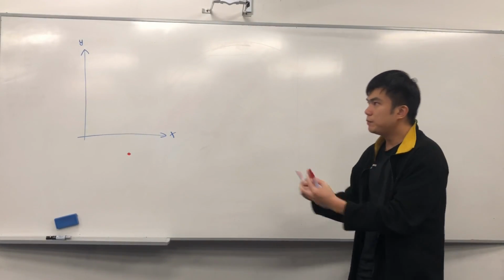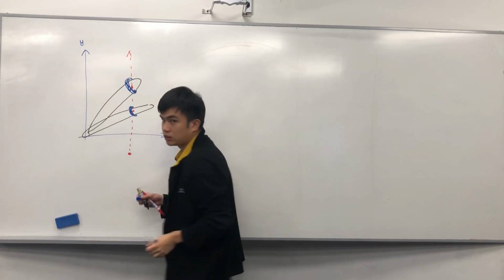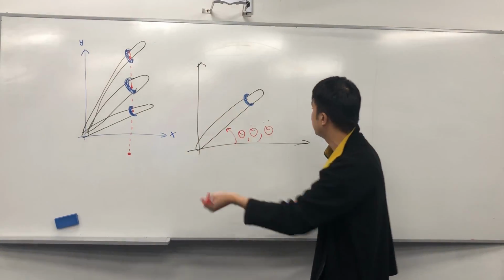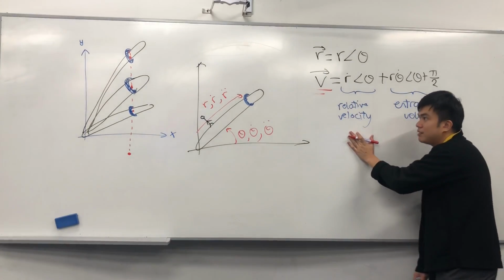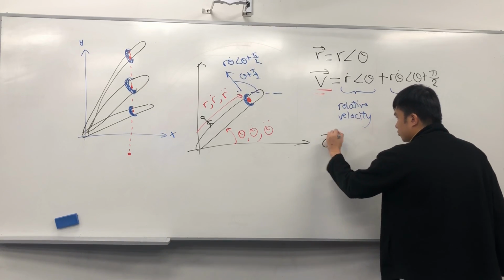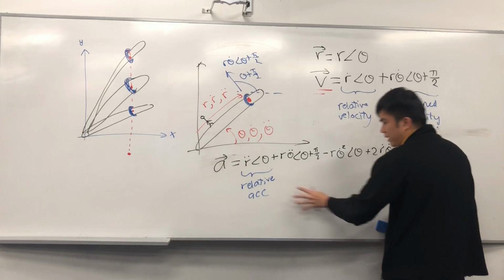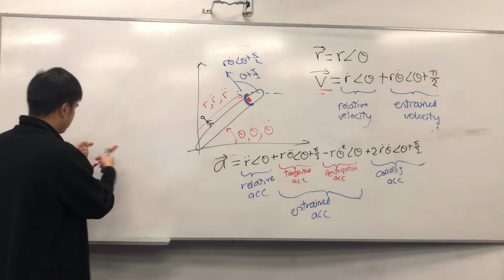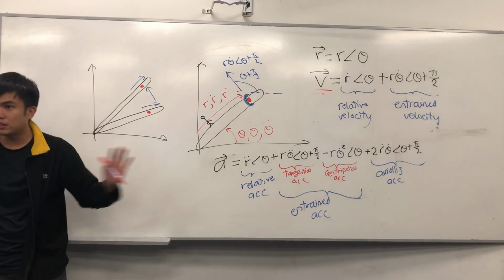Dynamics PTP : Lesson 3 - Planar Curvilinear Motion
Planar Curvilinear Motion